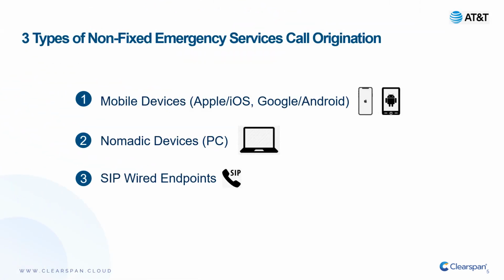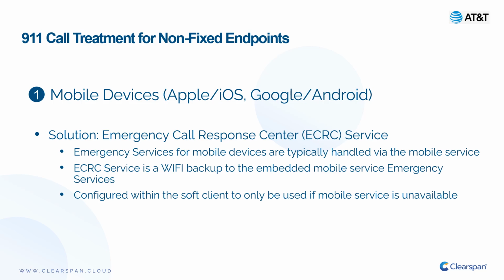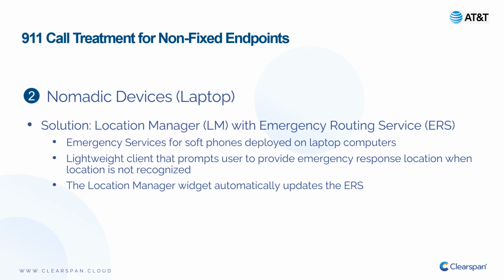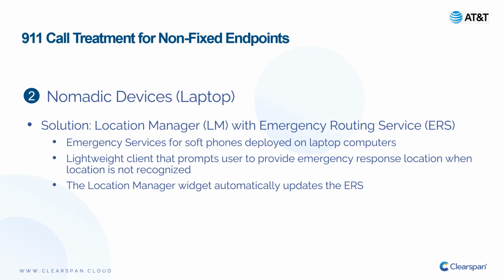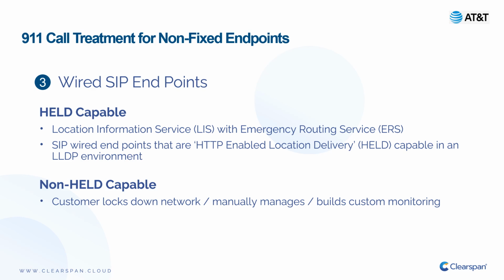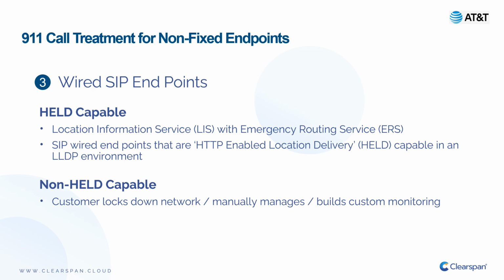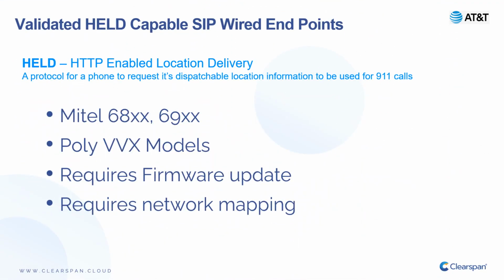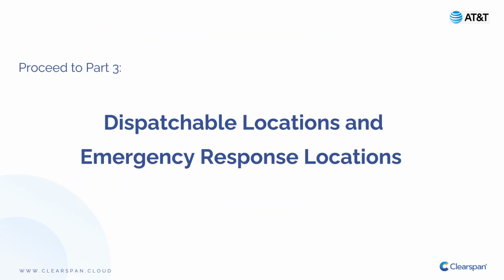ATT HVS Training Ray Baum Compliance 2 Recommended Approach dc